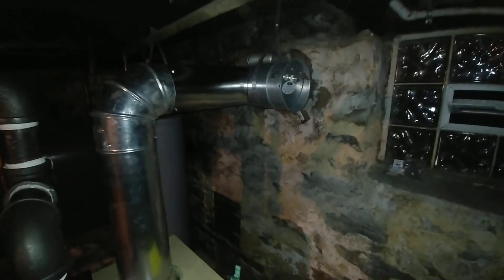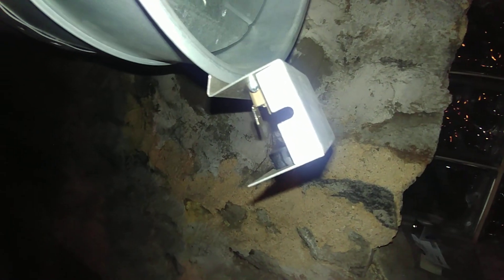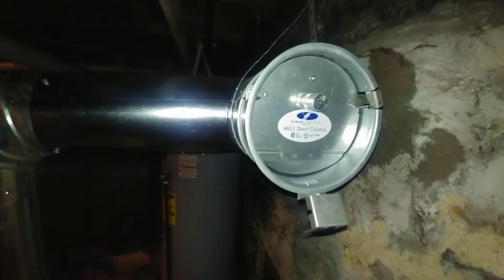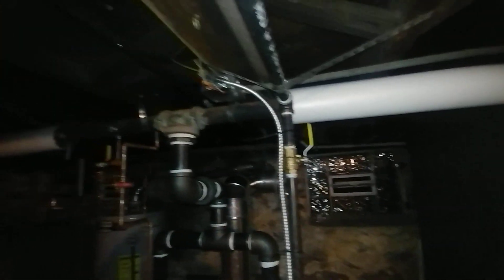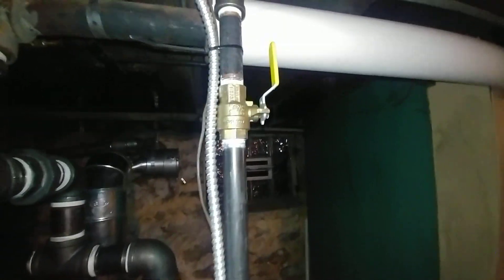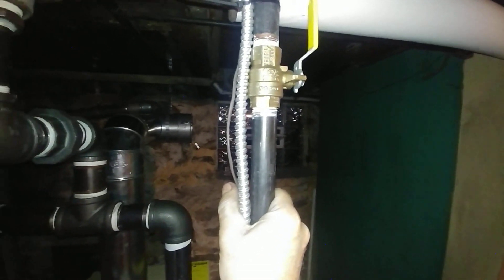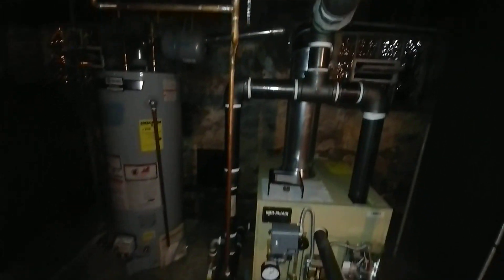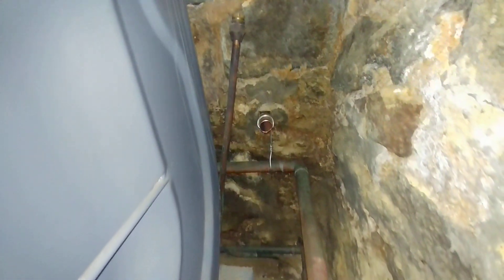Almost Finished Install Of Gas Fired Steam Boiler.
Weil Mclain SGO-4 Steam Boiler with Midco Gas power burner is almost done.
Hydrolevel VXT-120 needs to be hooked up, the burner tuned, and the initial scum removed from the boiler insides